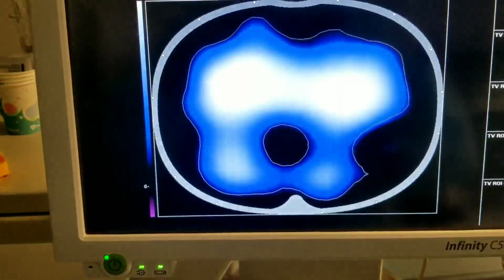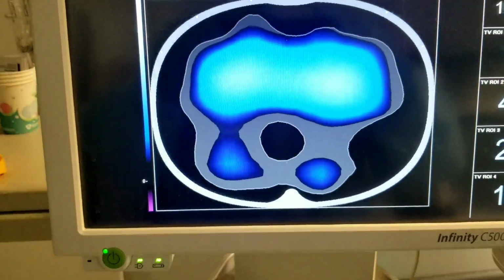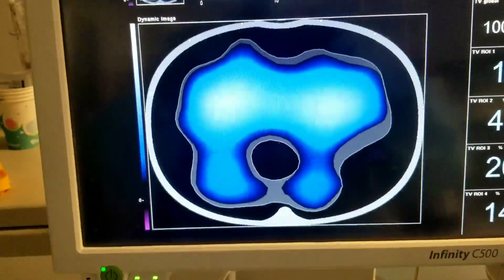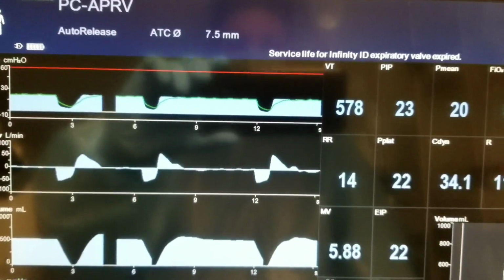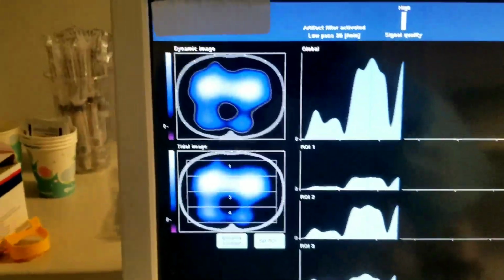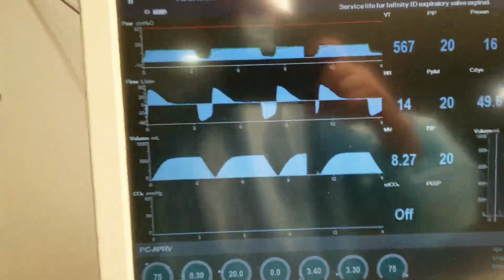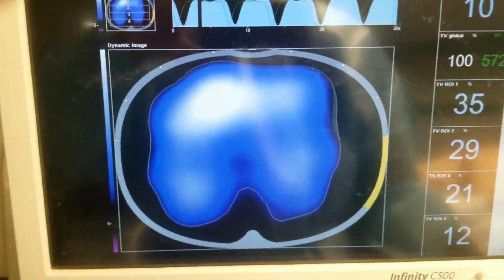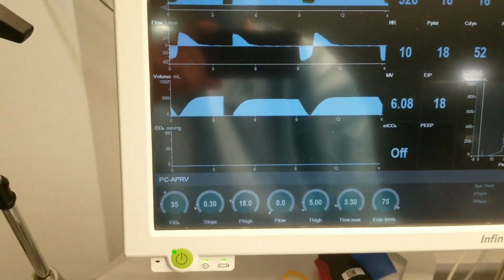Case Study: Optimizing ventilation in a patient that aspirated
The patient aspirated during induction for an appendectomy. Oxygenation was difficult. The PulmoVista 500 was used to guide decision-making to optimize ventilation. Ventilation was optimized with APRV & proning.